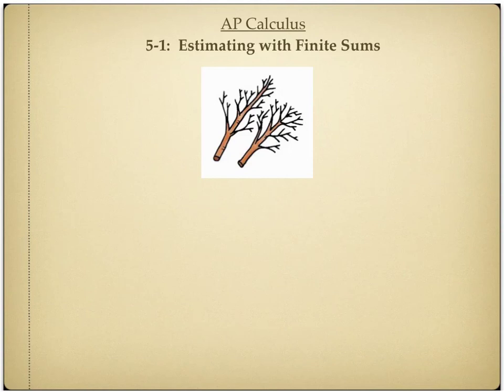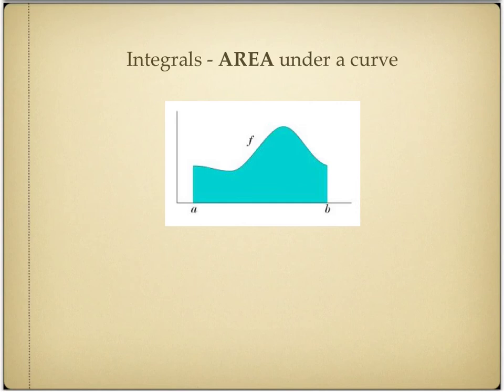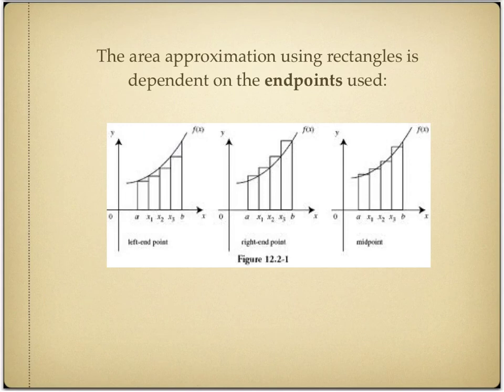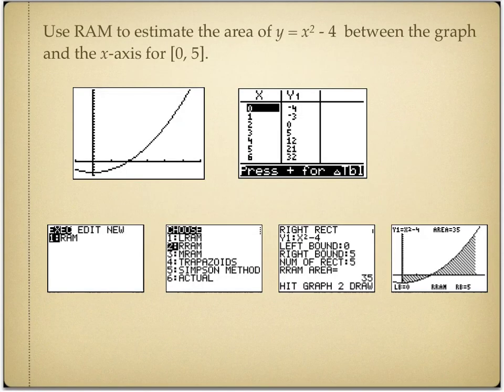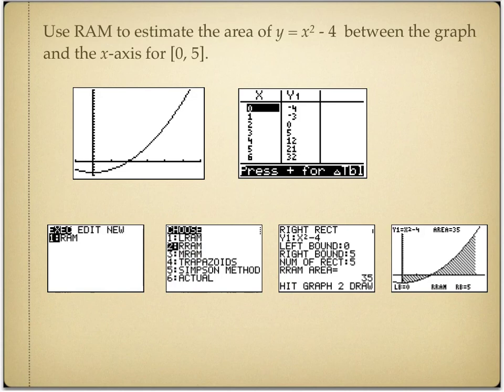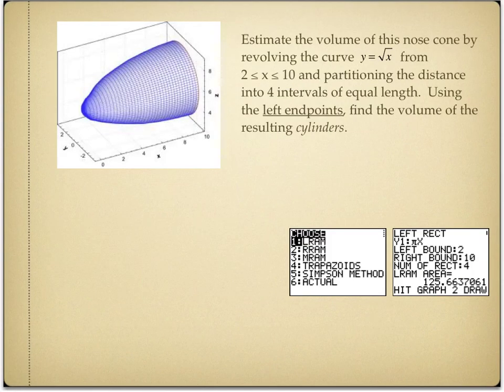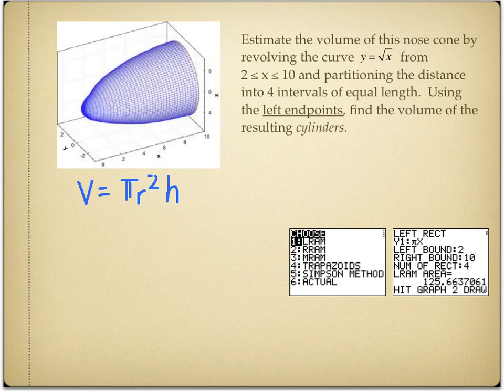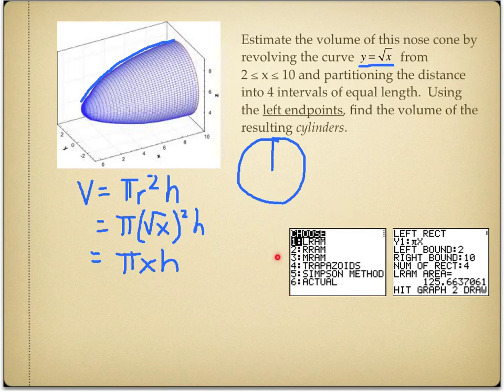5-1 AP Calc